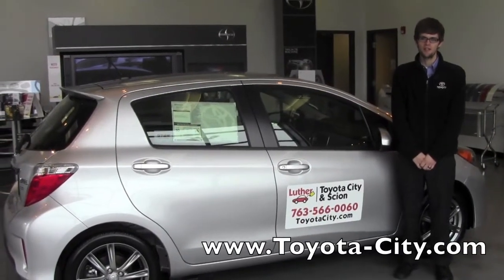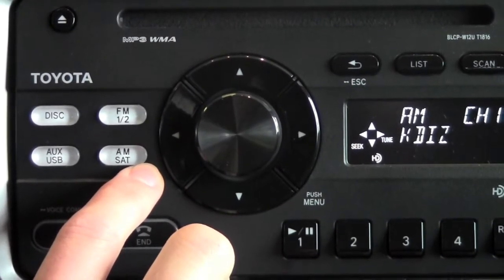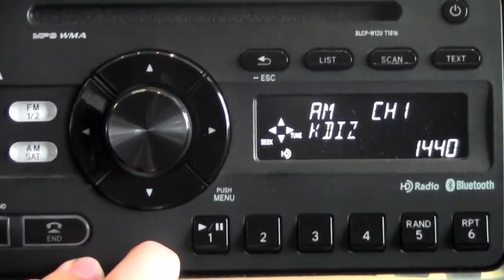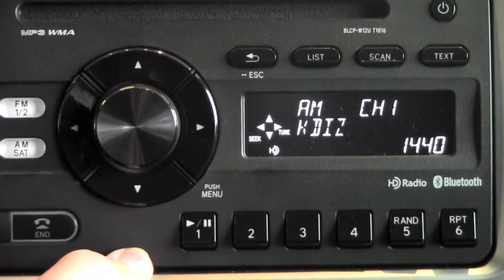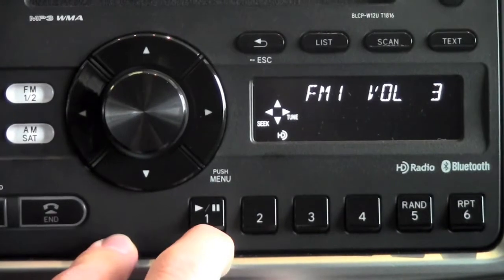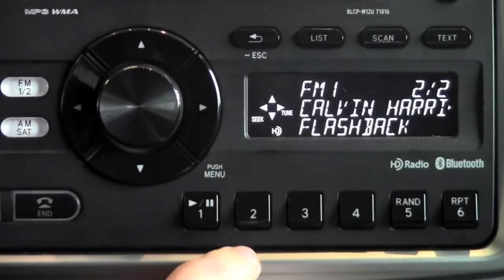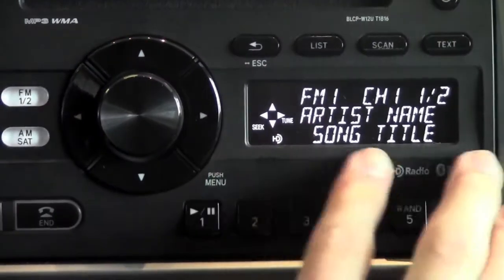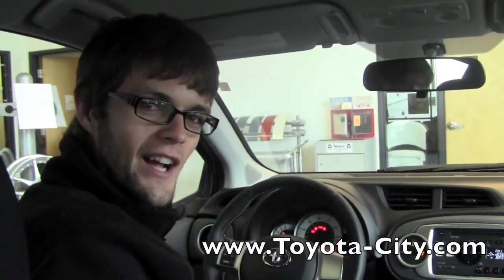2012 | Toyota | Yaris | AM/FM Radio | How To By Toyota City Minneapolis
Learn the tune, seek and scan features in your 2012 Toyota Yaris. Toyota City, Toyota Dealership located in Minneapolis, MN.